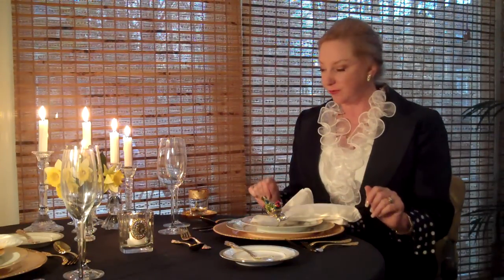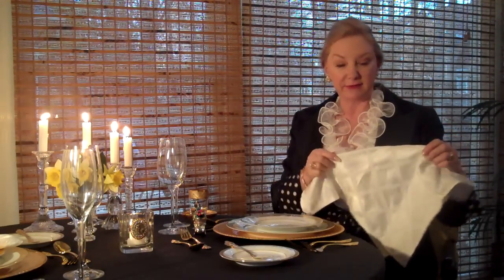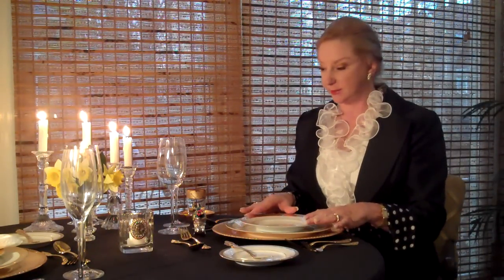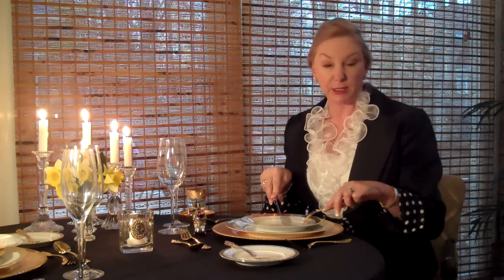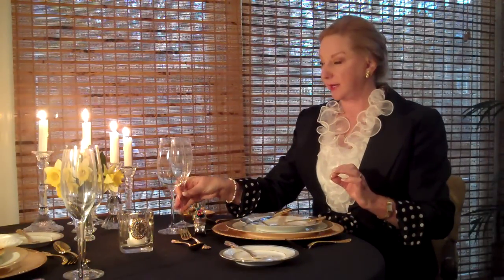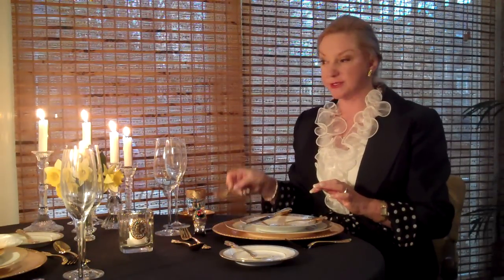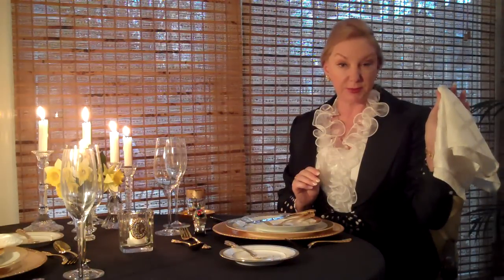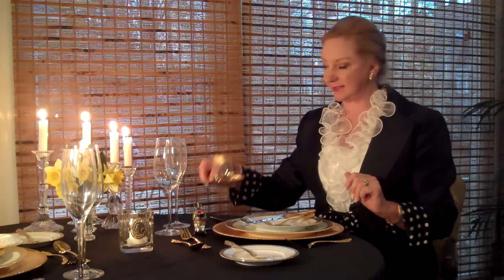Etiquette, Manners, Charm Finishing School by Gloria Starr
Etiquette - Manners - Charm Finishing School
Executive Presence - Image - Etiquette - Manners -Training by Gloria Starr, Global Authority
Gloria Starr Author of 12 books, DVDs and Educational MP3s
Etiquette Advisor to Foreign Dignitaries and Diplomats
Rated Excellent by the  Society for the Advancement of Consulting
Established 1983